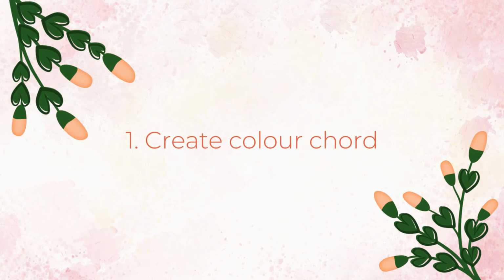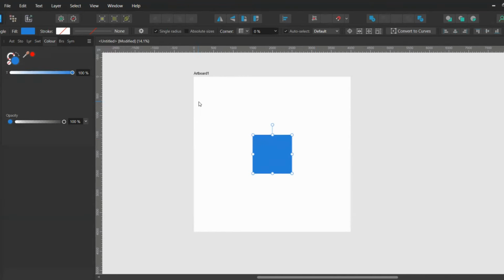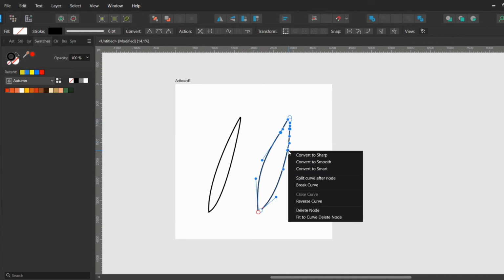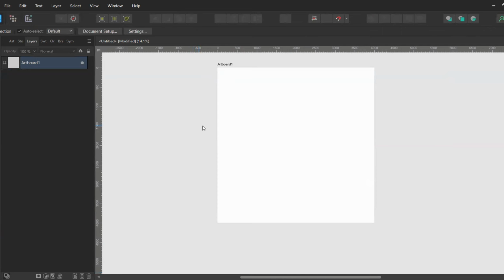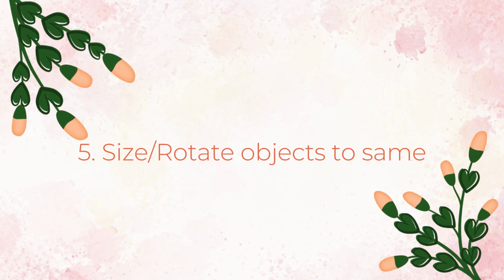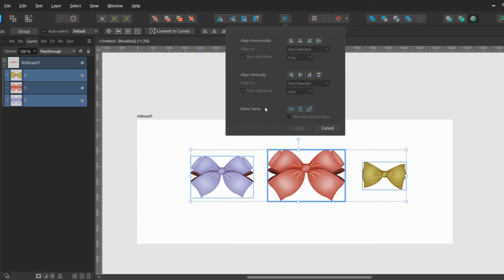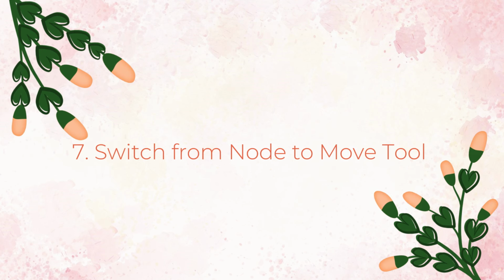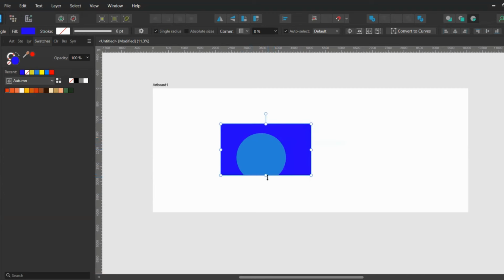8 Essential Affinity Designer V2 tips you need to know 2024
In this video you’ll learn 8 essential features in Affinity Designer version 2. Some of these features are new features from the last 2.4 version and some of them I have been using for a while so they have proved to be helpful. 🧡
I believe that this Affinity Designer 2 tutorial will be useful for you especially if you are a digital artist who focuses on surface pattern design and digital illustrations.

Until next time, happy designing! 🧡

00:00 8 Essential Affinity Designer V2 tips you need to know 2024
00:25 Create colour chord in Affinity Designer
01:20 Fit to curve delete node feature
02:03 Move/Duplicate feature
02:30 Lock insertion targets Affinity Designer version 2.4
03:31 Size/Rotate objects to same Affinity Designer version 2.4
04:21 Straighten up a rotated object
04:46 Switch from Node to Move Tool
05:01 Spacebar modifier for ‘Lock Children’ Affinity Designer version 2.4